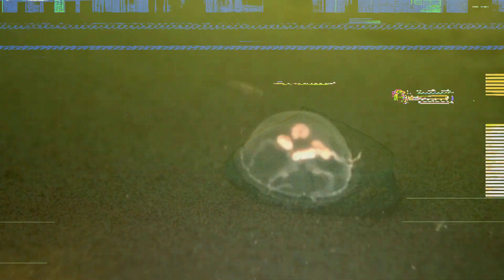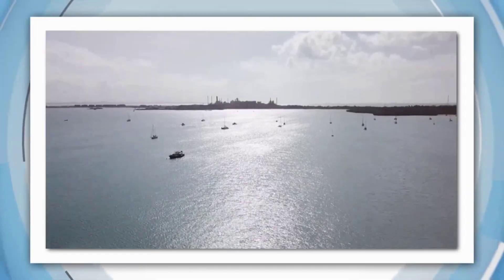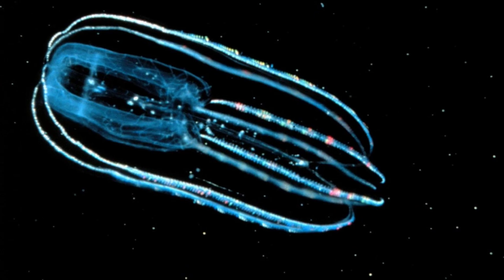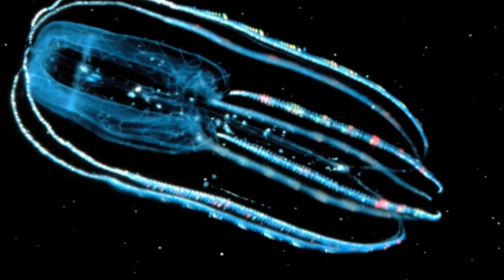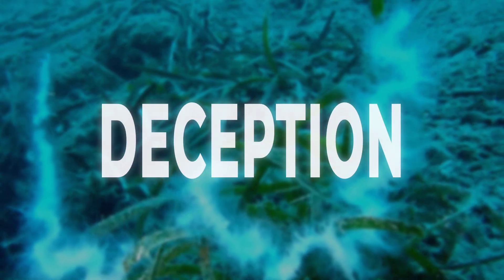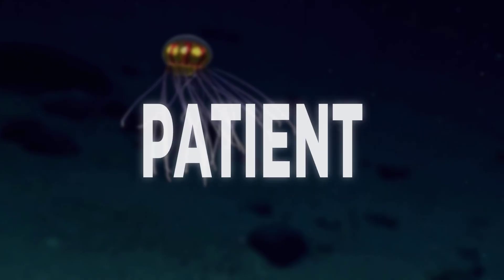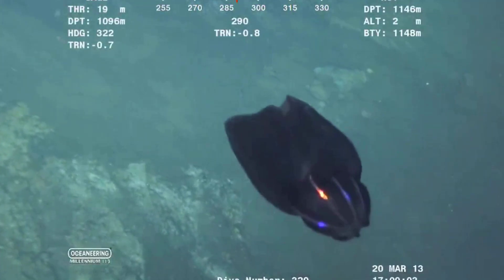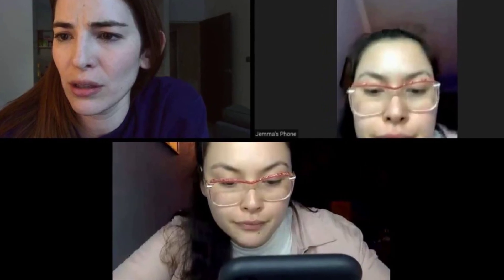Why Jellyfish Get Creepier the Deeper You Go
Journey through ocean zones where jellyfish evolve from translucent drifters into bioluminescent nightmares. Meet the immortal jellyfish that reverses aging, the terrifying lion's mane jellyfish with tentacles longer than blue whales, and deep sea species creating underwater light shows. Witness box jellyfish with actual eyes, massive siphonophores mistaken for sea serpents, and abyssal jellies glowing like alien spacecraft. These cnidarians prove marine biology's strangest adaptations—giant jellyfish and weird sea creatures that challenge everything we know about life in Earth's darkest depths.